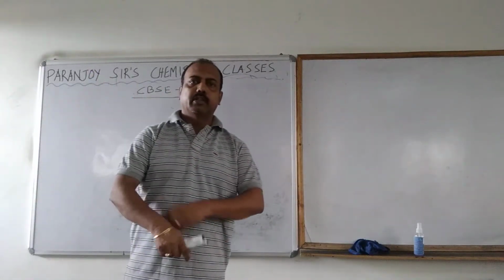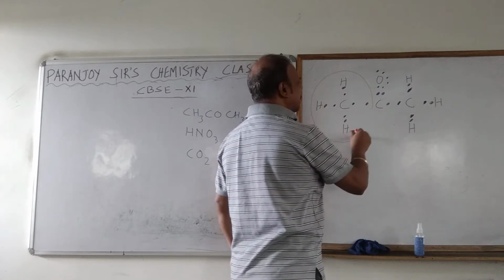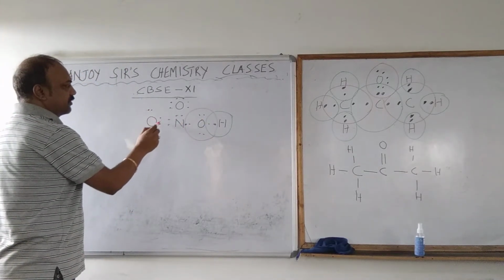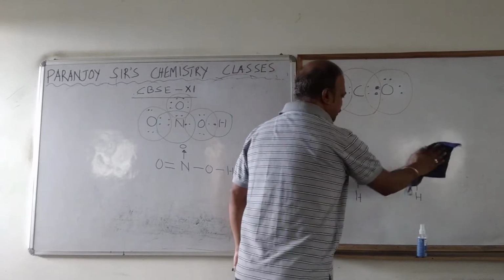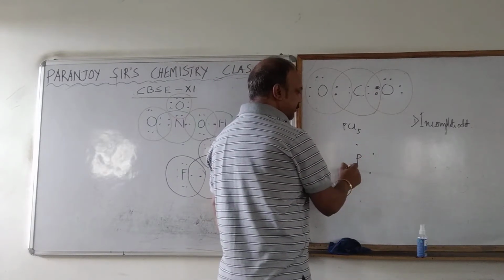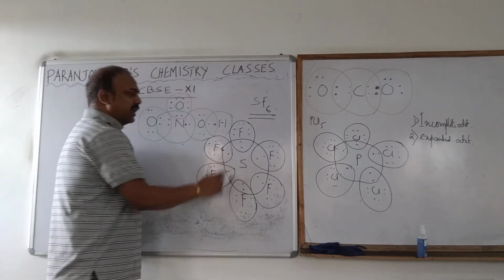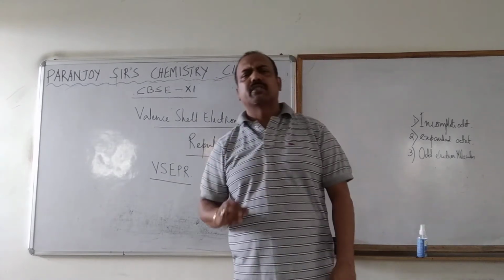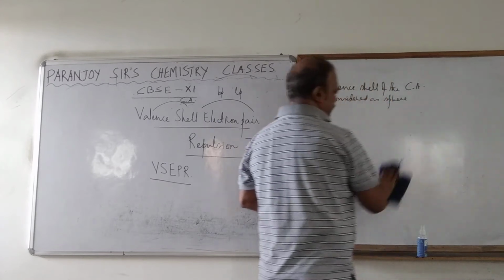Chemical bonding-- limitations of Lewis dot model